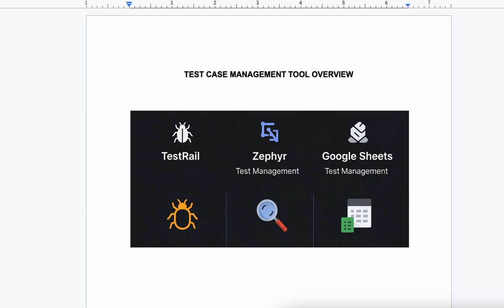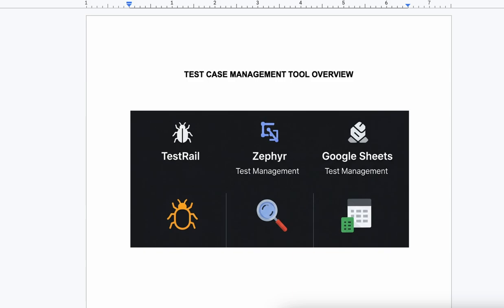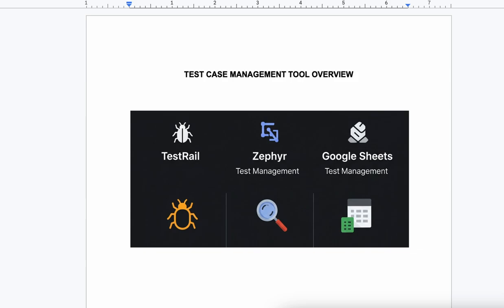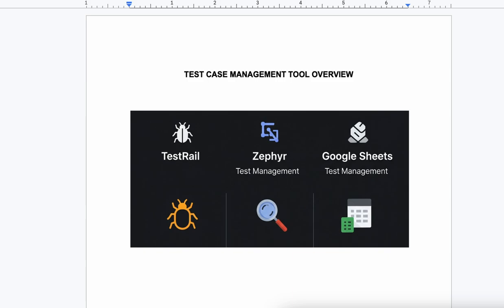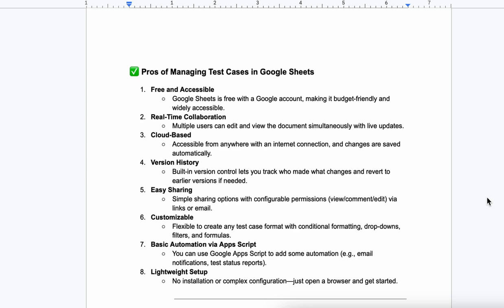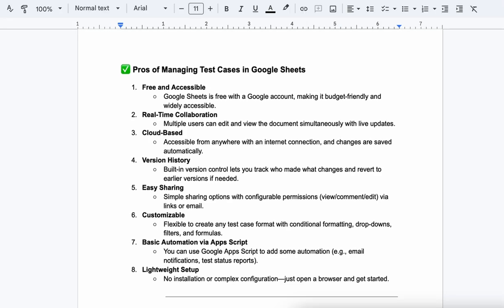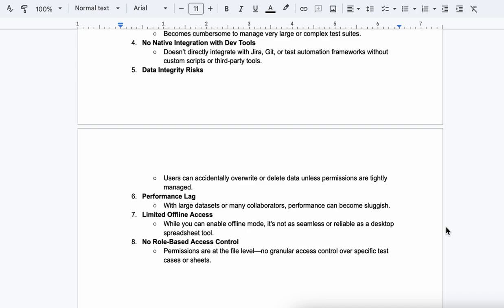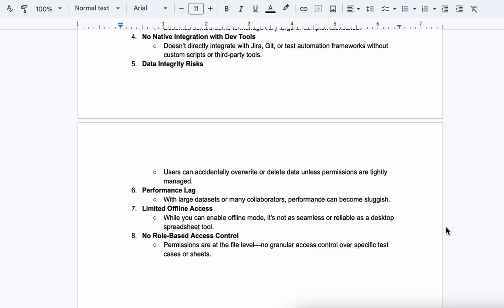Create QA Test Management Tool using Google Sheets: Paid vs Free Tools Overview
Reviewing the pros and cons of creating a test case management tool using Google Sheets vs using Paid tools.